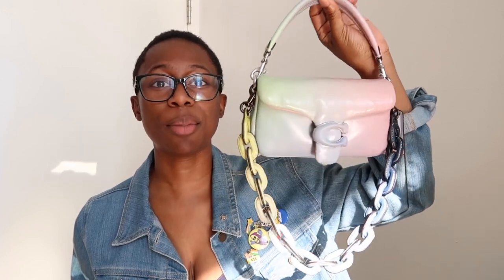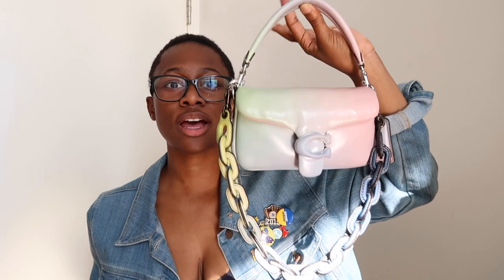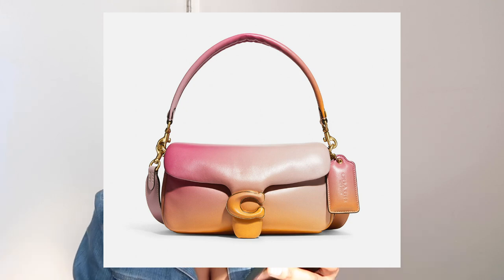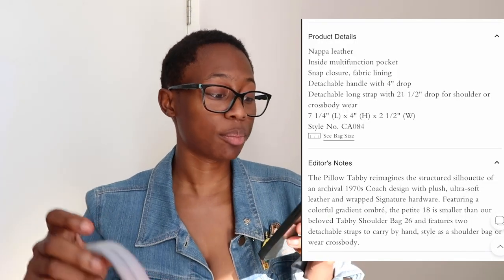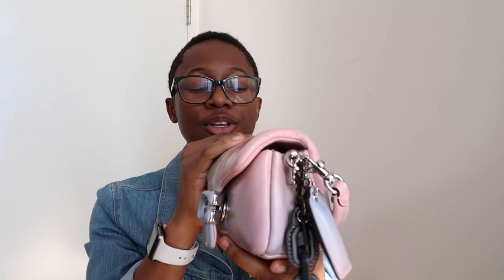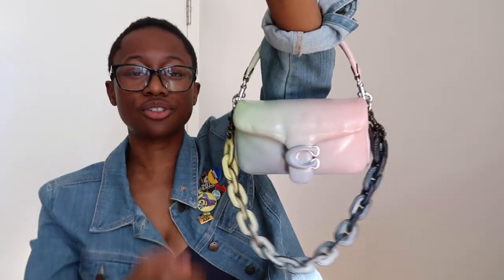BAG REVIEW: COACH PILLOW TABBY OMBRE 18 | Where’s WeeWoo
PLAY ME AT 2X SPEED!
Coach Pillow Tabby 18 Ombre

**Specs:** 🤞🏾
Bag: Nappa leather
Inside multifunction pocket
Snap closure, fabric lining
Detachable handle with 4" drop
Detachable long strap with 21 1/2" drop for shoulder or crossbody wear
7 1/4" (L) x 4" (H) x 2 1/2" (W)
Style No. CA084

Strap: Smooth leather
Length: 23"
Style No. CA088

Chill Night by Amine Maxwell & MICHAL